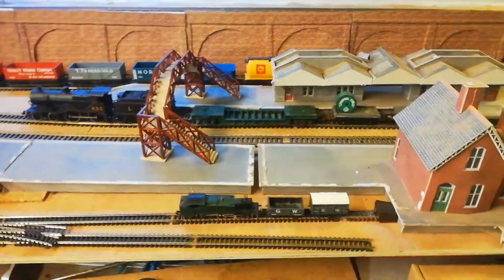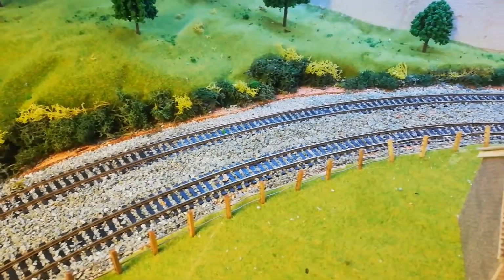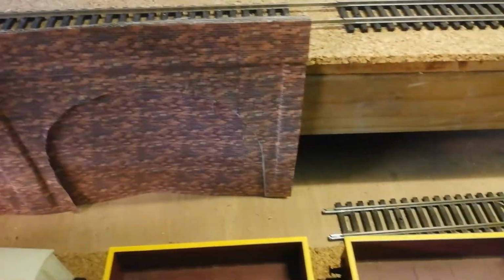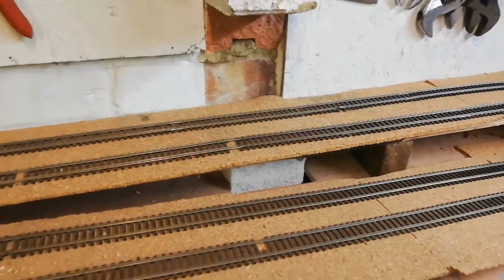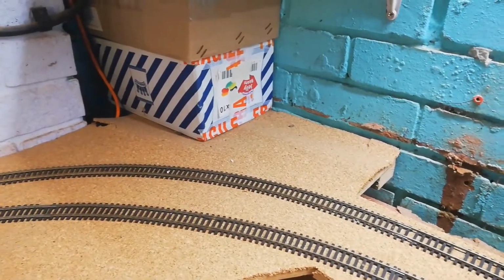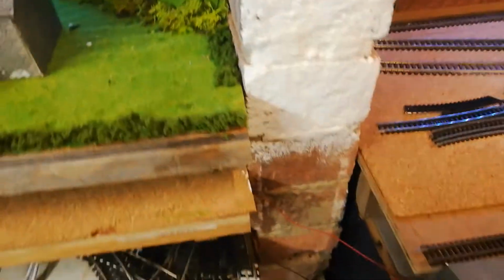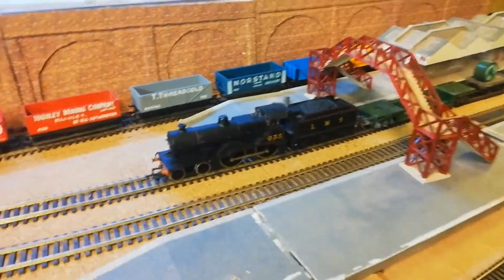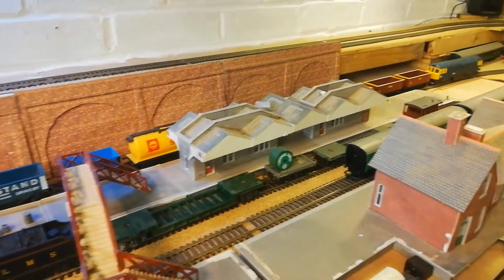How to build a model railway in OO gauge at Ickham Road December update 2020 Rule the Rail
How to build a model railway in OO gauge at Ickham Road December update 2020.
In this December Update, I will be running through what has developed this month. Then looking at the future of Ickham Road.